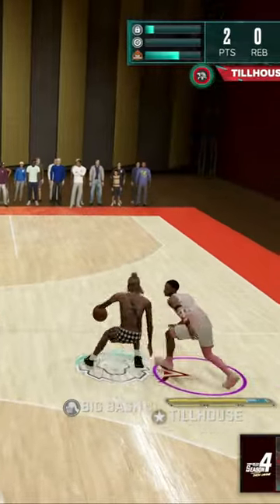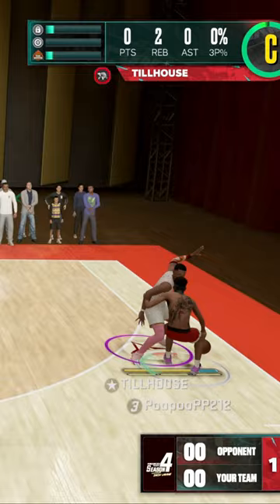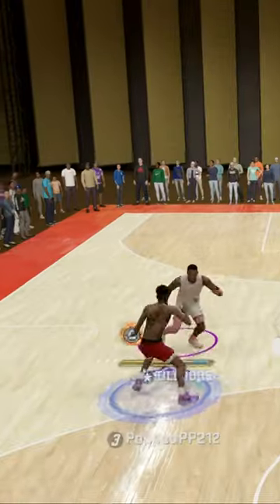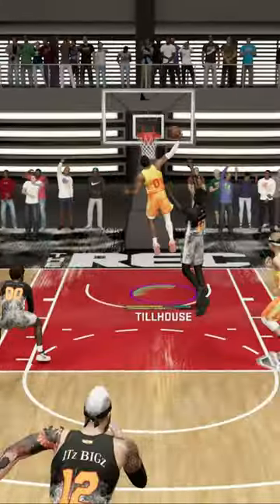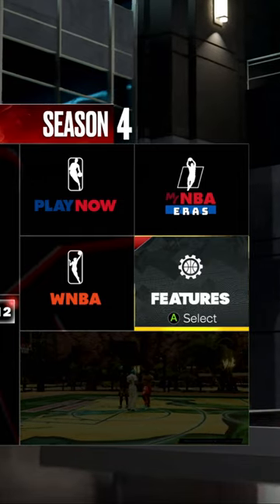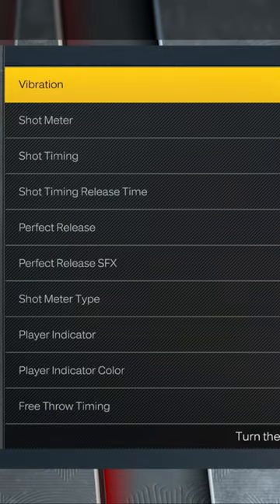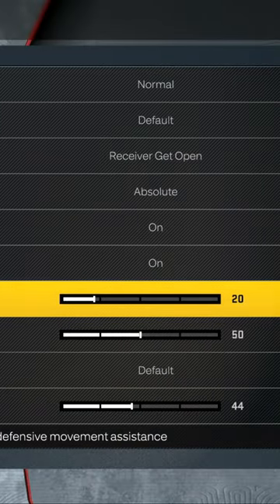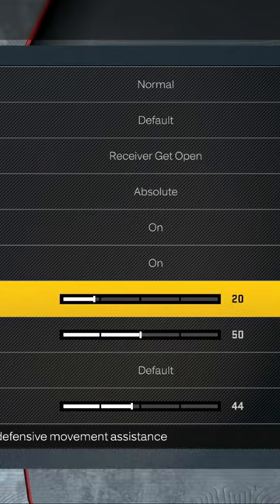Best Defensive Settings For More CLAMP Animations in NBA 2K23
NBA 2K23 Best Defensive settings for more clamp animations. Best defensive settings for nba 2k23 helps players adjust their defensive assist strength rating in the controller settings menu to get more bumps on the ball for NBA 2K23 best defensive assist strength.